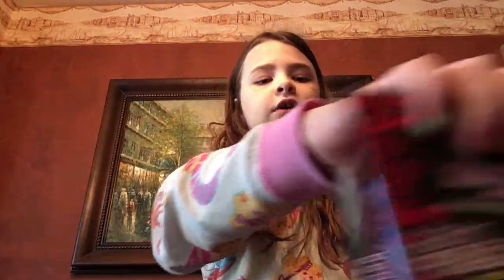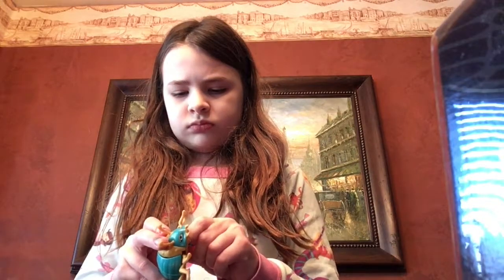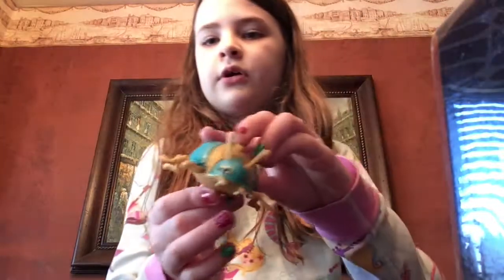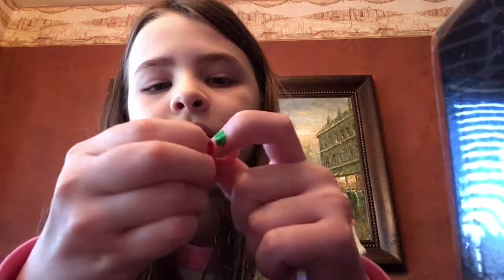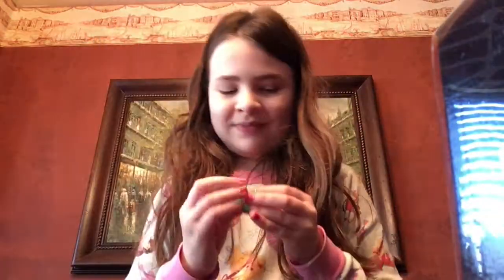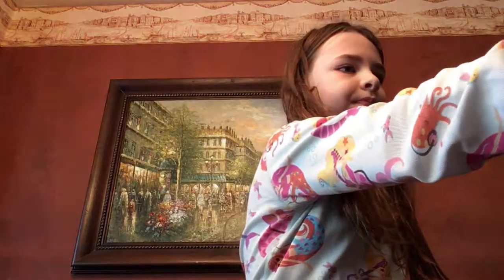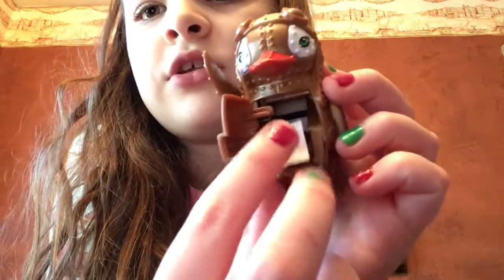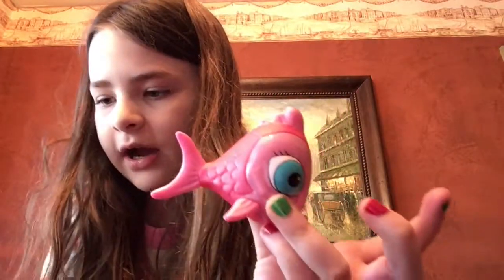Monster High Secret Creepers Haul, Unboxing, Review, and Demo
I got 3 new Monster High Secret Creepers and today I haul them, open them ,and show you how they work!